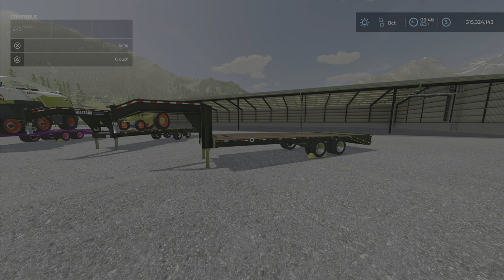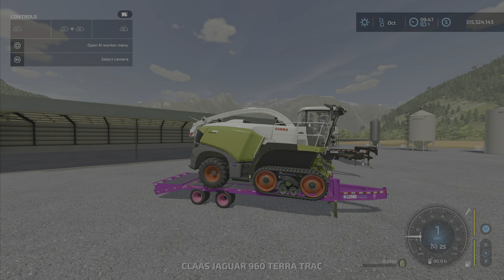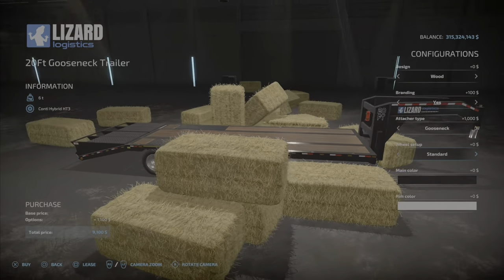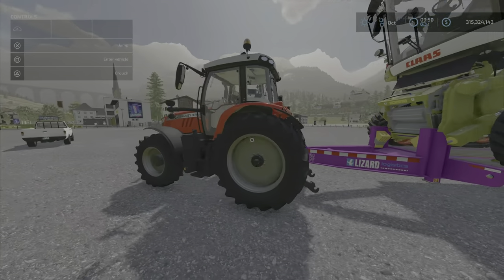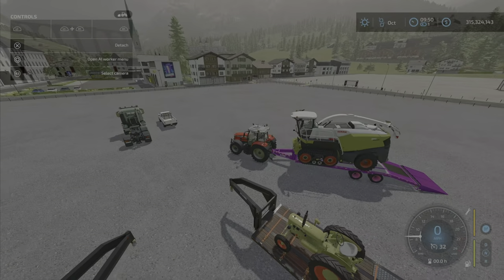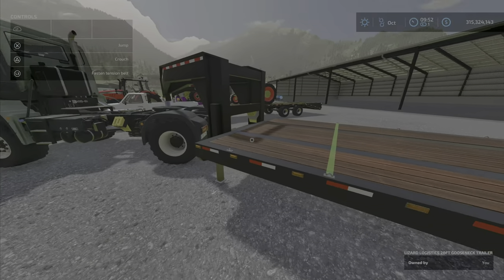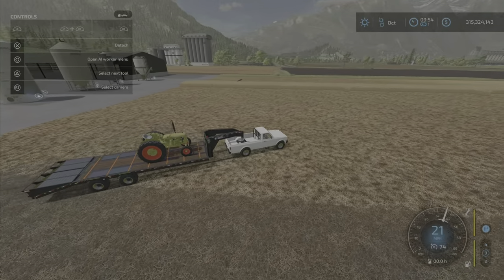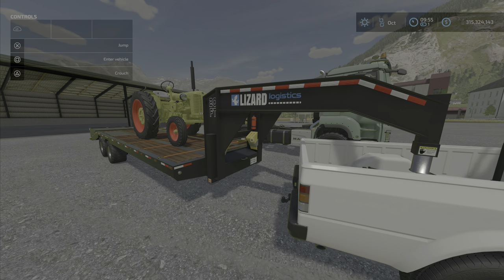FS22 20ft Gooseneck Trailer New Mod for jan 21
20Ft Gooseneck Trailer
By: 82Studio
on PS5